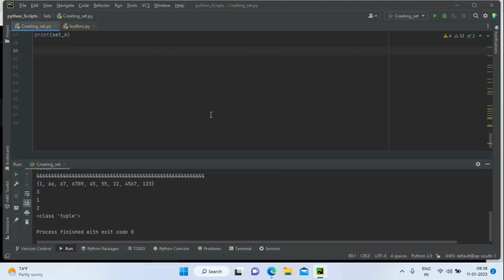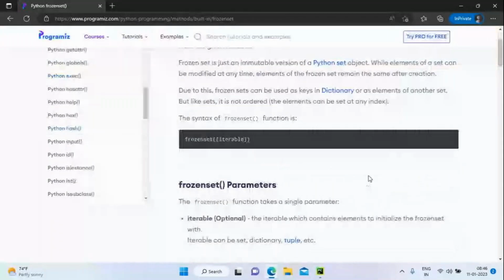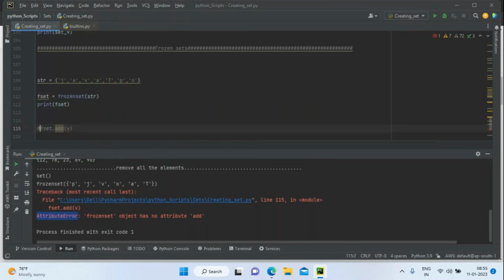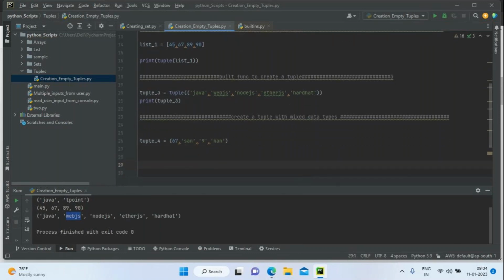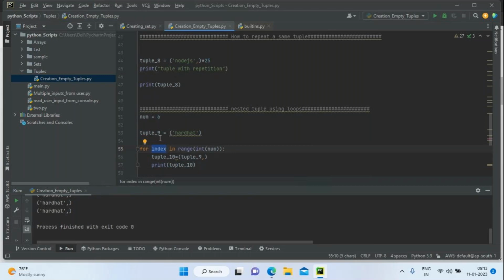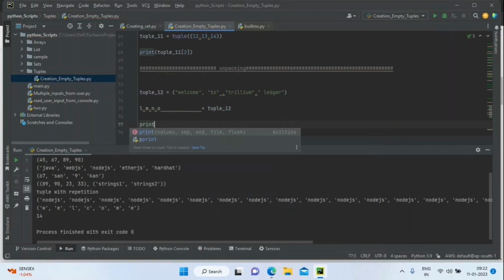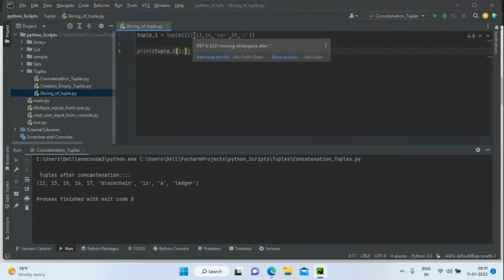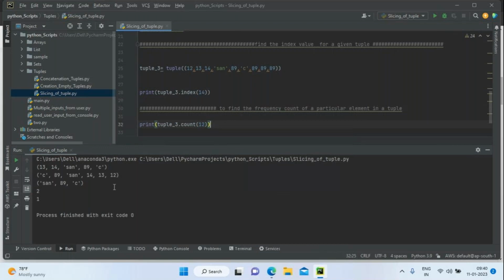Day6 Sets and Tuples